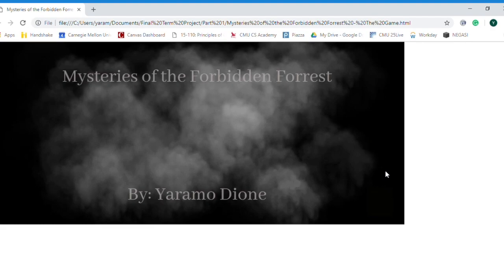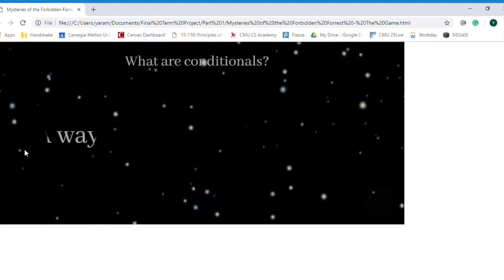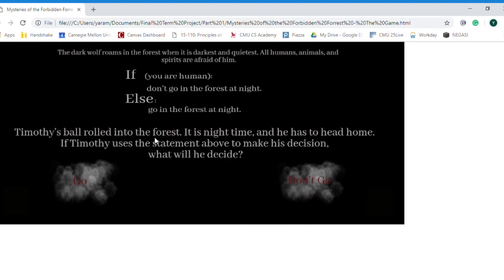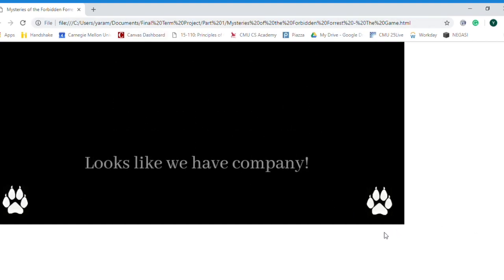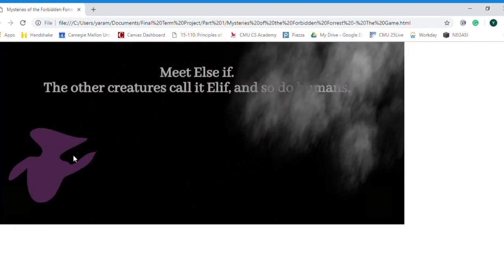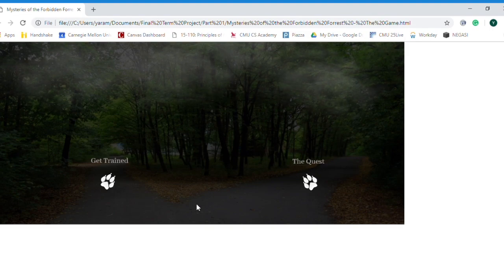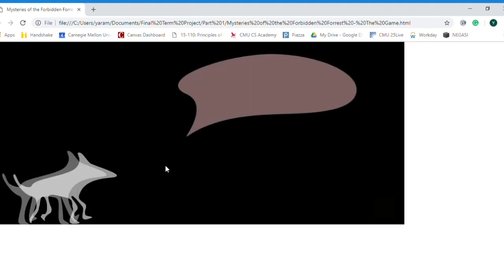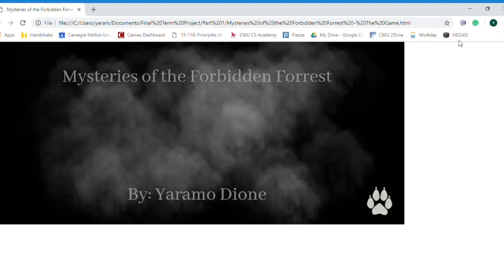TP Part 1 Video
This video is about TP Part 1 Video